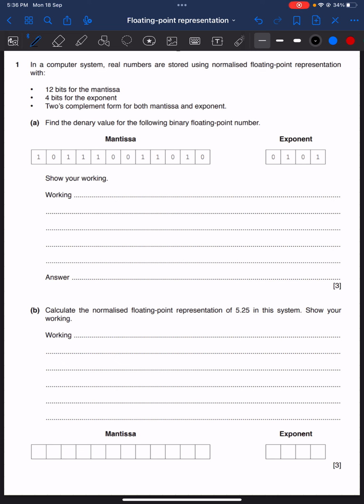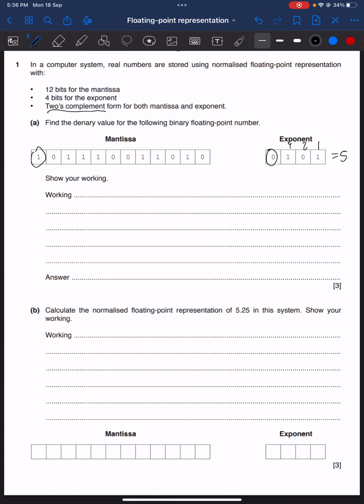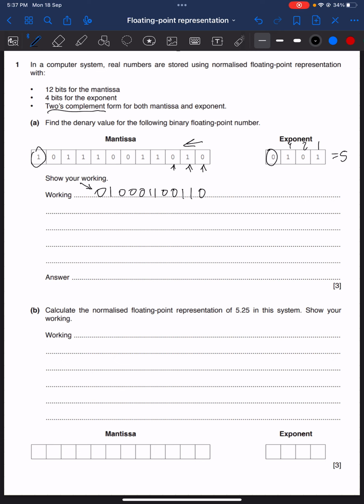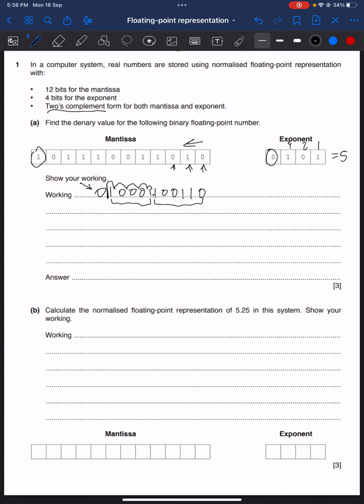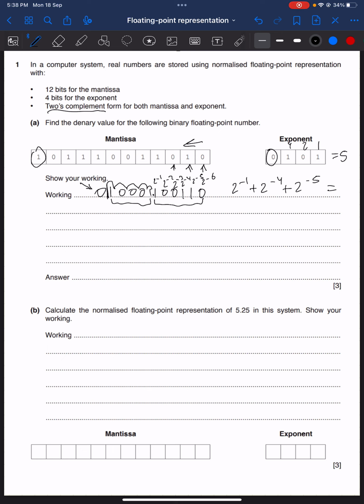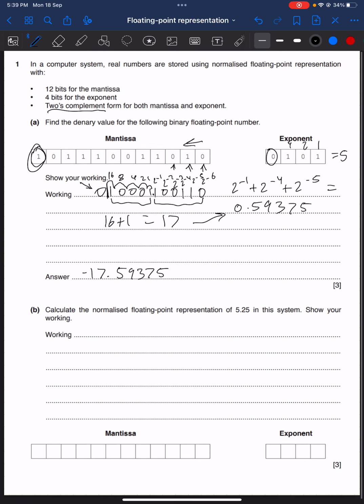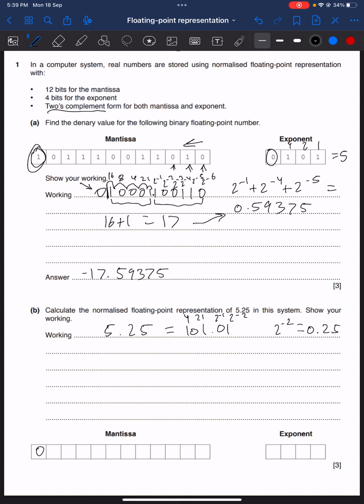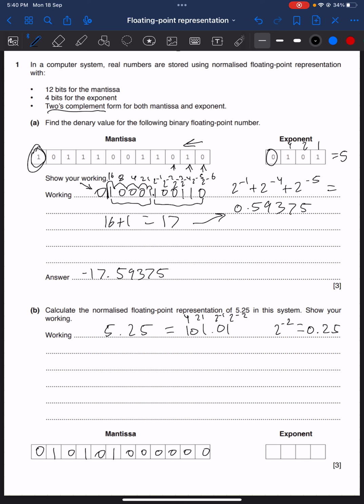Floating Point Representation. Worked through example.